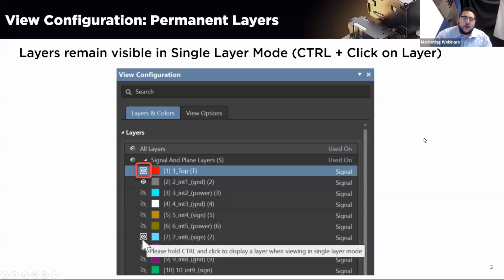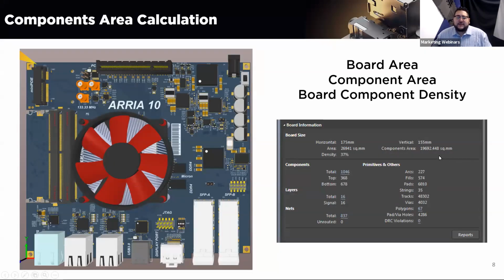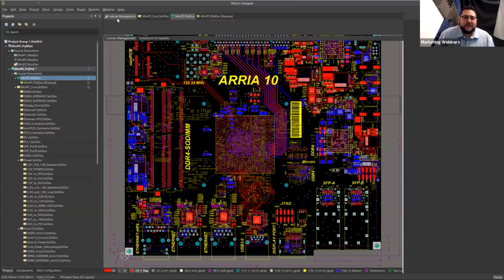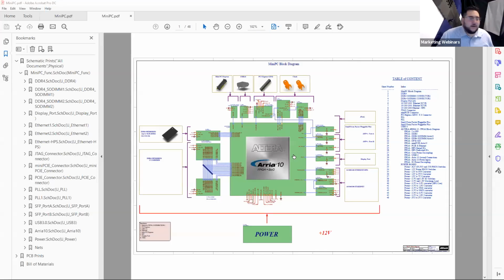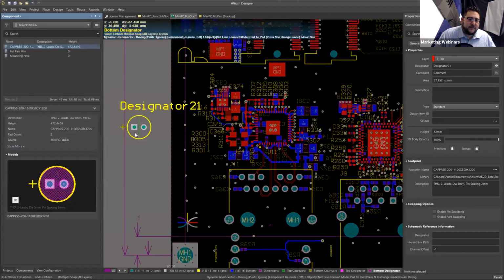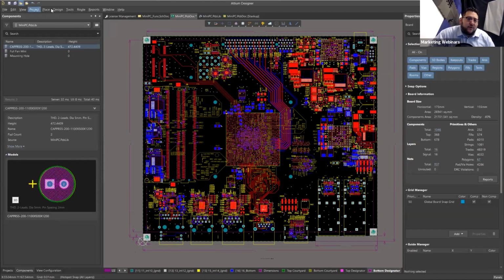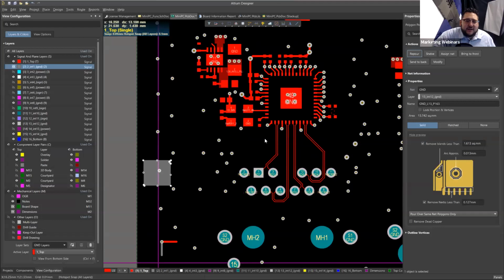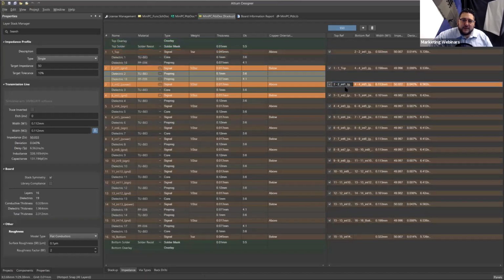Altium Designer 20: Discover 10 Hidden Features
Join us during as we showcase 10 design secrets in Altium Designer 20 and learn how you can leverage them to elevate your design experience.

There’s no shortage of world-class enhancements in Altium Designer 20. You may have heard of features like Any Angle Routing, Area Tuning, and Improved Trace Sliding, but those are just the beginning. We’ve made a multitude of usability updates and improvements to optimize your day to day design experience! See for yourself and learn how you can leverage all the hidden secrets in Altium Designer 20!

Watch this live webinar recording to learn about the following:

Creating Better Outputs and Documentation
How To Update Your Designs
Panel Placement Optimization
Component Placement Secrets
And Much More To Be Revealed...

Don’t pass up on this opportunity to experience the industry’s best in class design experience!